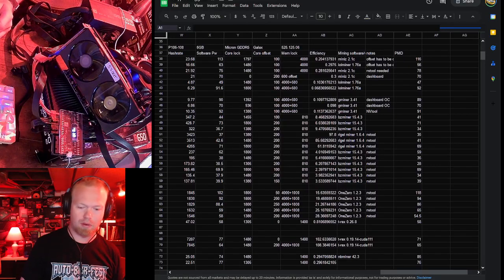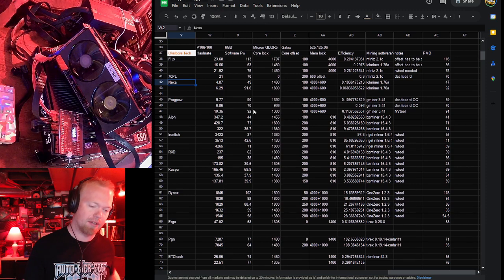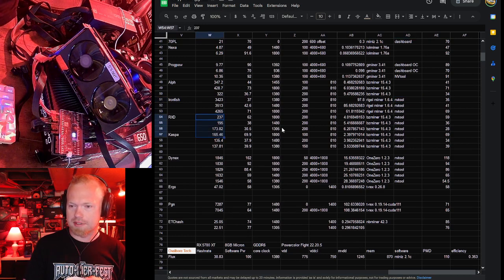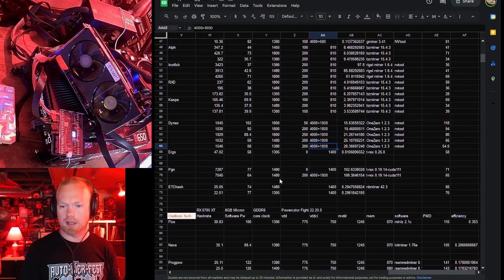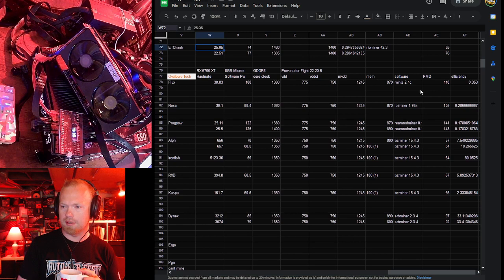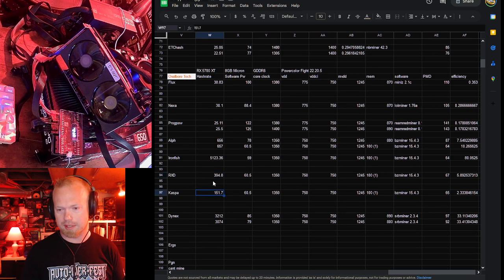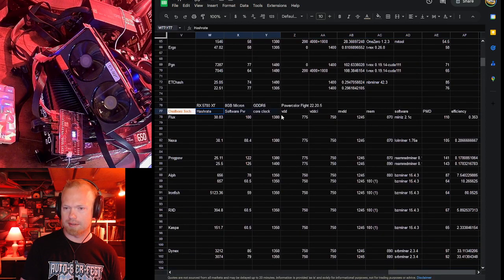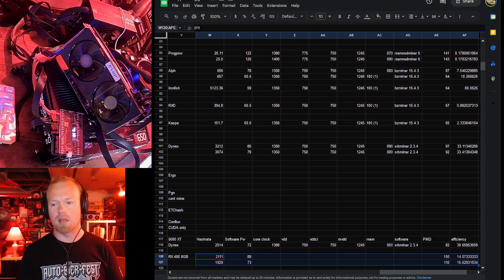P106-100, RX 5700 XT hashrates August 2023 w bonus 5600 480 DNX results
It has been a long time since giving the P106-100 some love, so let's test it out on some popular POW chains, shall we?

Is the RDNA1 lineup still worth buying in 2023?

5-15 adapters for the smart plugs on 240V PDU
20A tripp lite PDU I like and use

00:00 P106-100 hashrates
04:06 RX 5700 XT hashrates
06:30 RX 5600 XT Dynex
07:21 RX 480 8GB Dynex